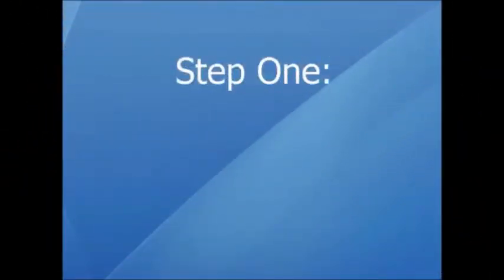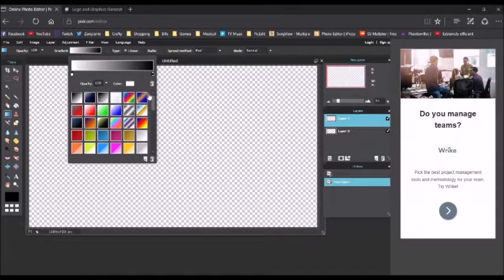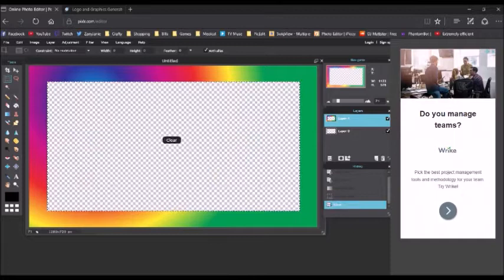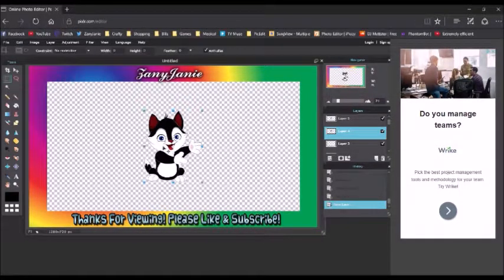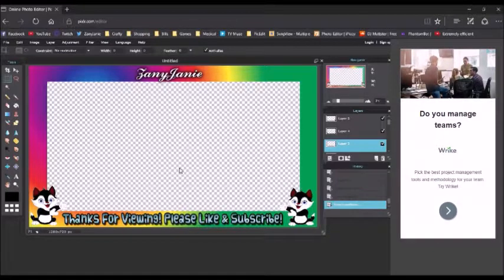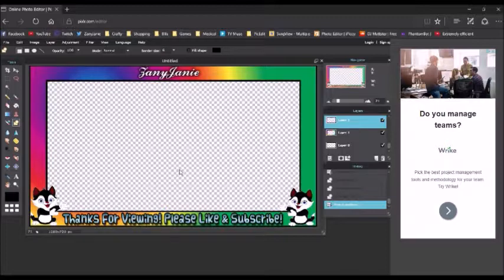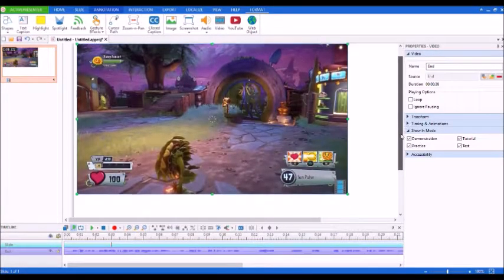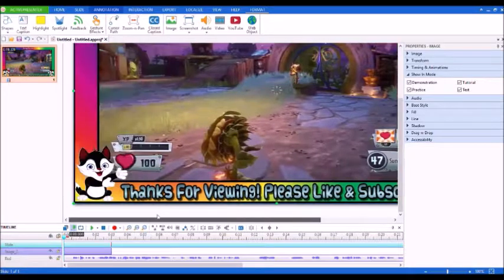How To Add A Border To Your YouTube Video (No Cost)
A tutorial to show you how to, with no money out of pocket, add a border around your video.